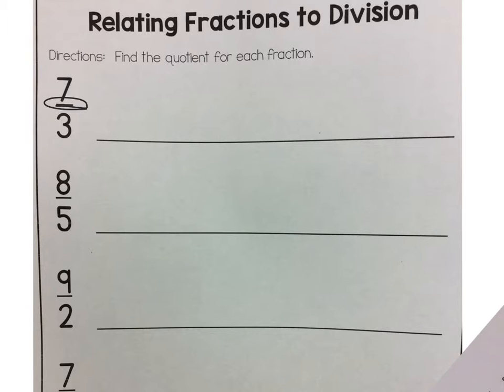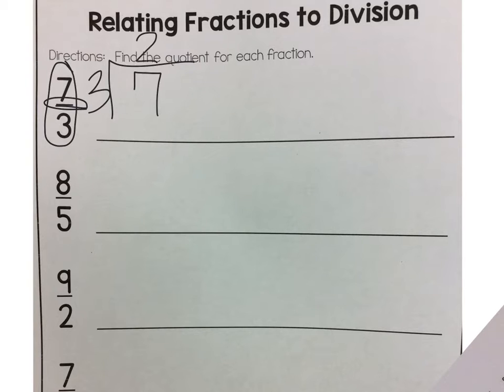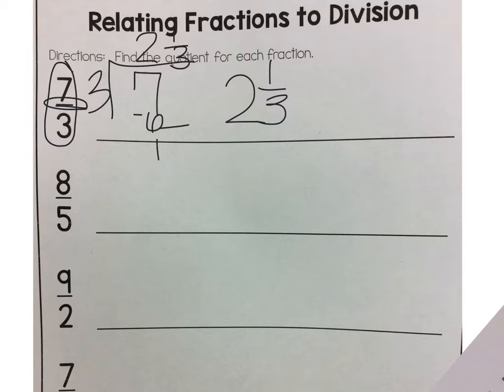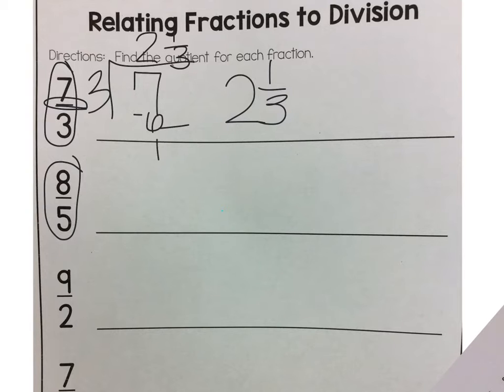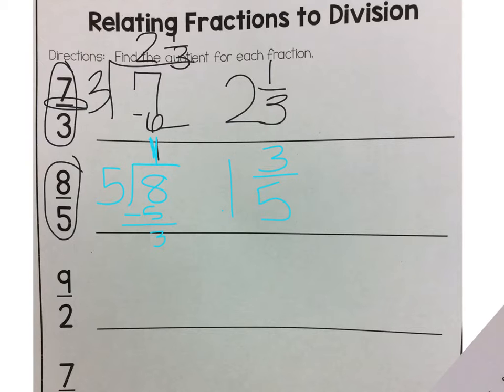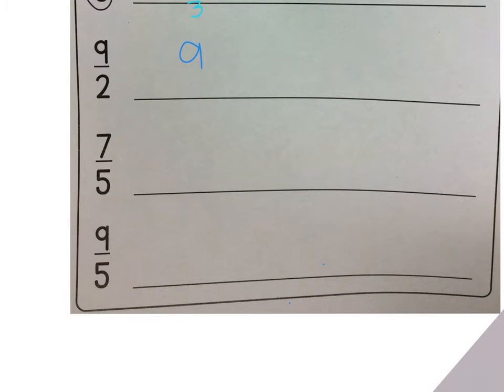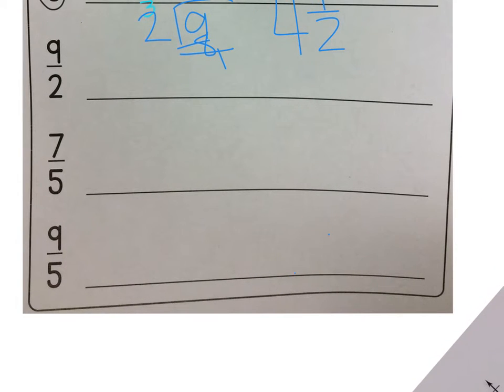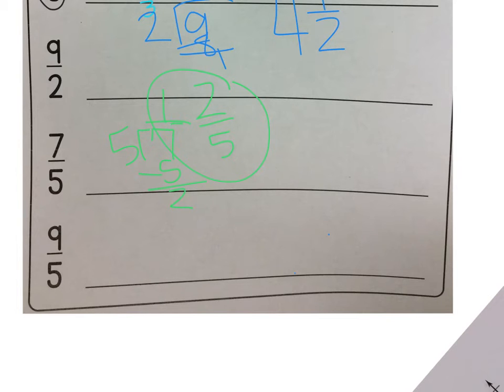Fractions and division